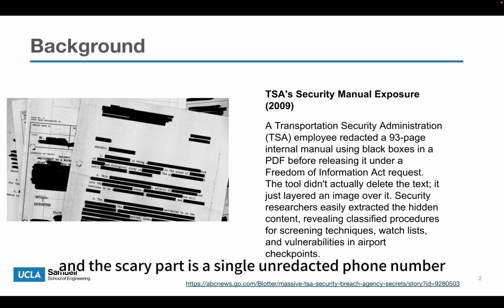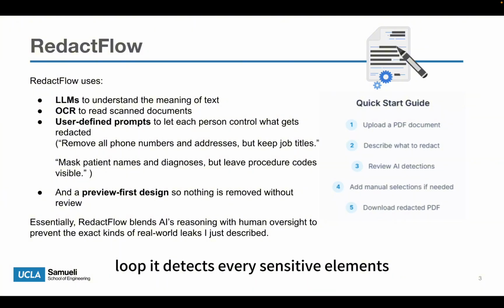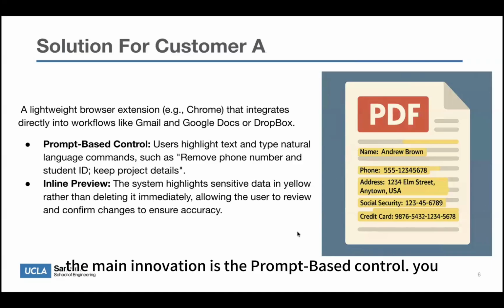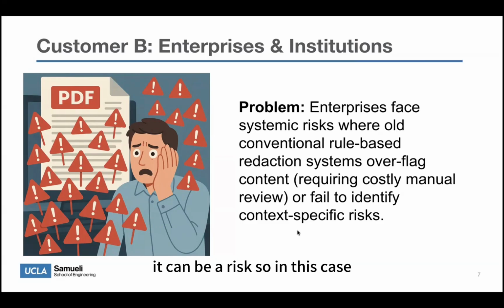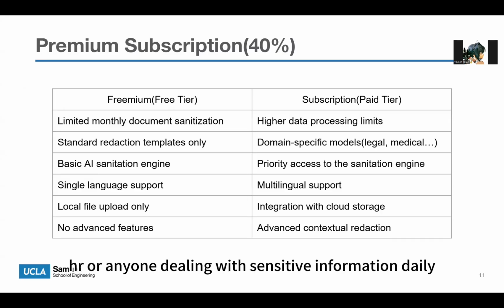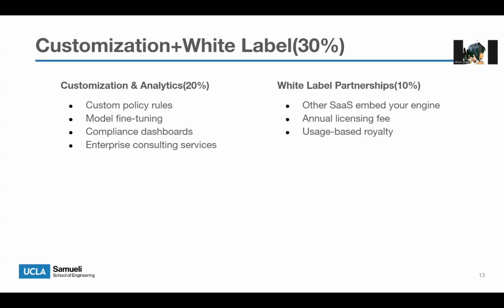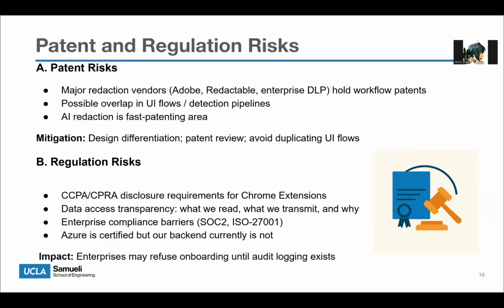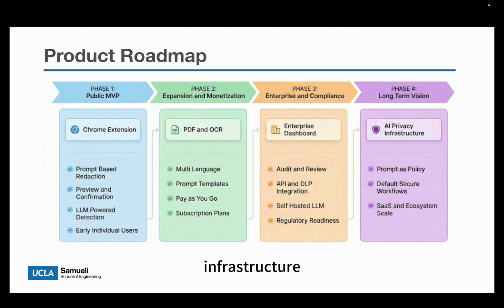ENGR 216 Project: RedactFlow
Group 9
Yu-Chen Chen
Yuming Huang
Yijie Lu
Xiaoting Yu
Yinuo Zhao